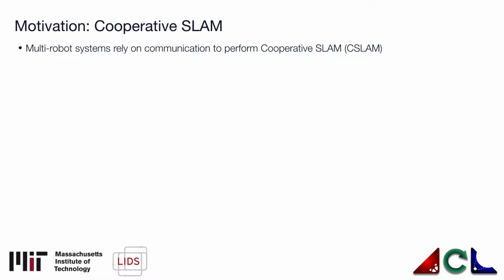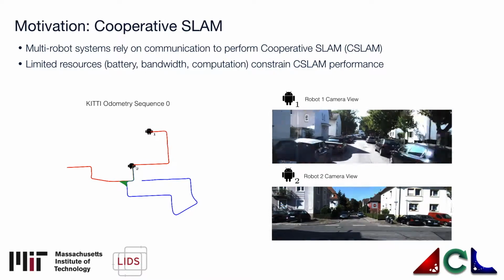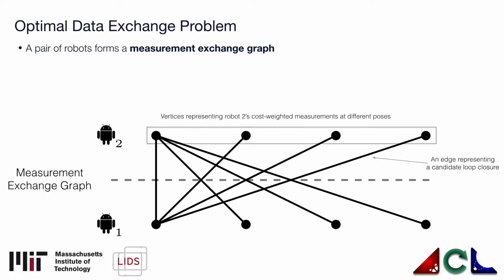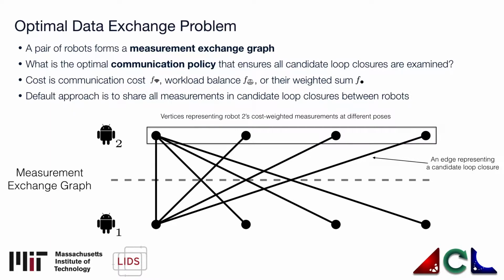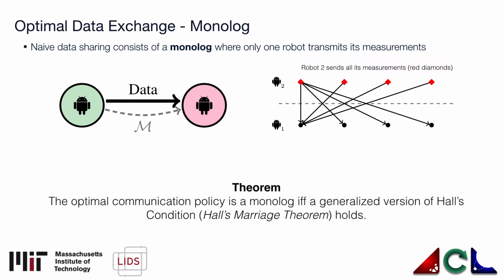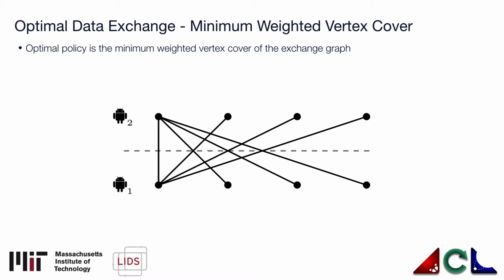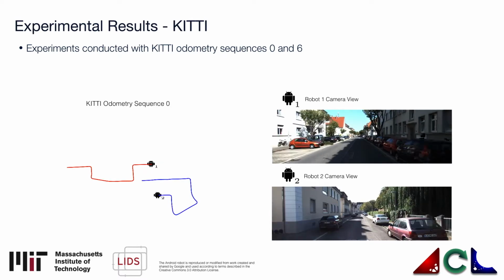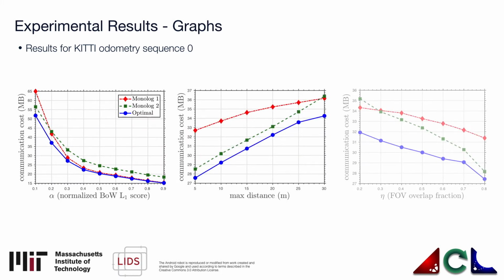Optimal Communication Planning for Distributed Loop Closure Detection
Talk Resource-Efficiently to Me: Optimal Communication Planning for Distributed Loop Closure Detection (ICRA 2018)

Matthew Giamou, Kasra Khosoussi, and Jonathan P. How

- ICRA Best Multi-Robot Systems Paper Award Nominee

- Abstract: Due to the distributed nature of cooperative simultaneous localization and mapping (CSLAM), detecting inter-robot loop closures necessitates sharing sensory data with other robots. A na\"{\i}ve approach to data sharing can easily lead to a waste of mission-critical resources. This paper investigates the logistical aspects of CSLAM. Particularly, we present a general resource-efficient communication planning framework that takes into account both the total amount of exchanged data and the induced division of labor between the participating robots. Compared to other state-of-the-art approaches, our framework is able to verify the same set of potential inter-robot loop closures while exchanging considerably less data and influencing the induced workloads. We develop a fast algorithm for finding globally optimal communication policies, and present theoretical analysis to characterize the necessary and sufficient conditions under which simpler strategies are optimal. The proposed framework is extensively evaluated with data from the KITTI odometry benchmark datasets.